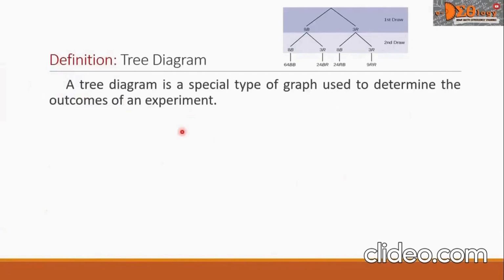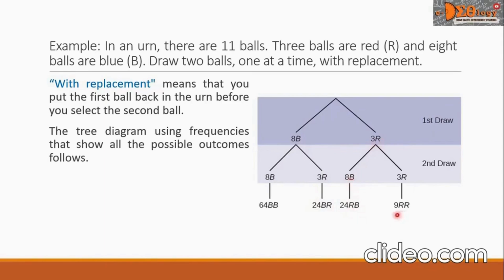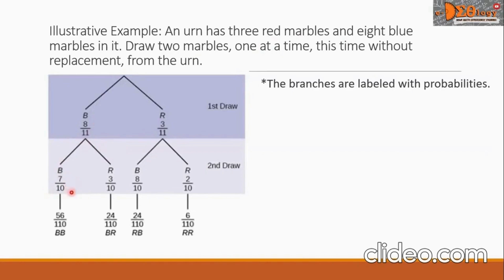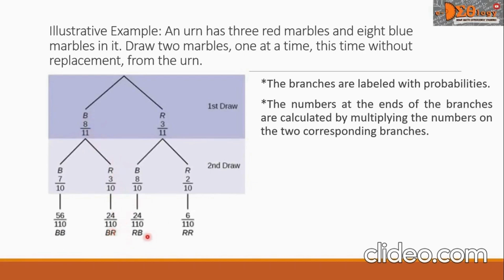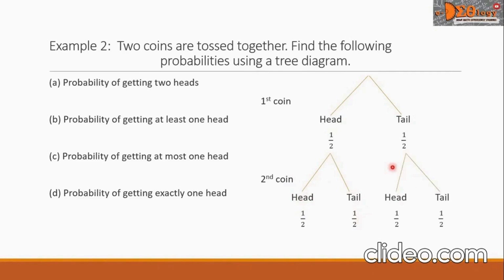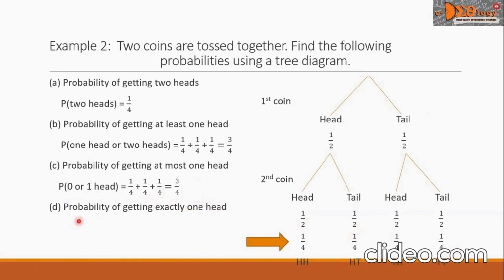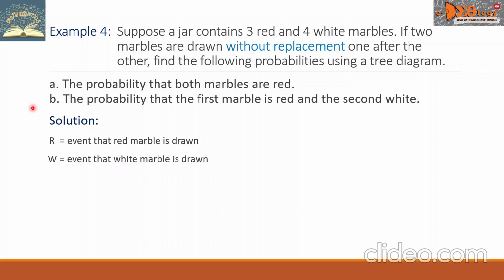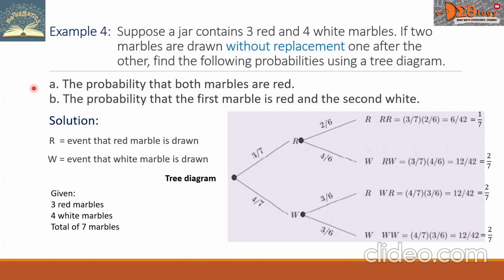APPLIED MATH: Chapter 5.2 - Probability Using Tree Diagrams